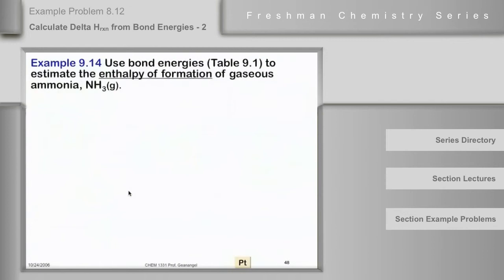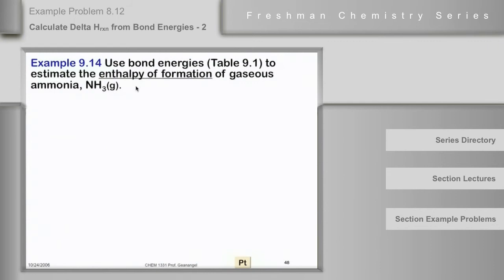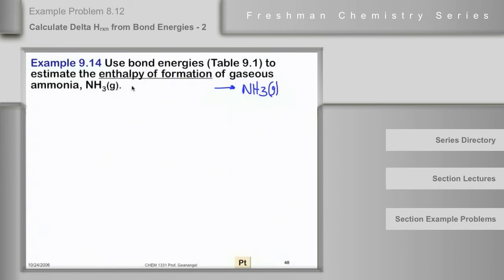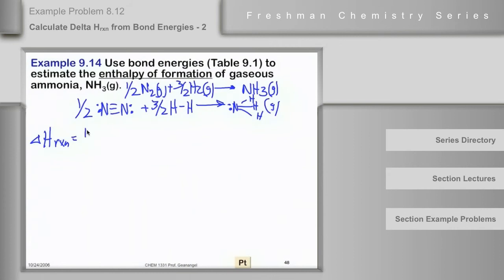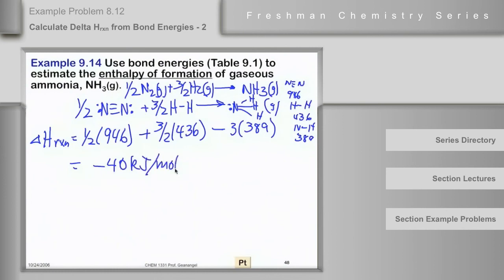Chemistry Help Workshop 8.12: Calculating Delta H of Reaction from Bond Energies - Example 2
In this Chemistry Help Workshop video, Professor Geanangel demonstrates a bond energy example problem.